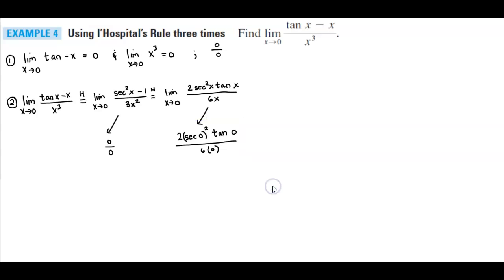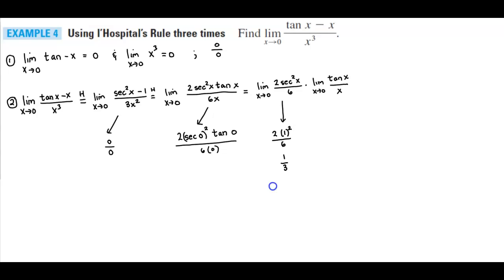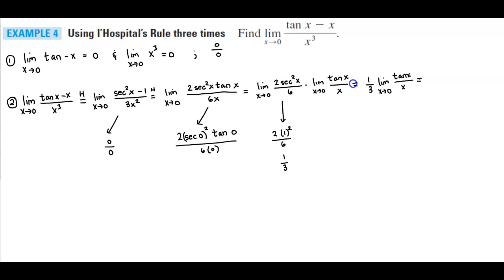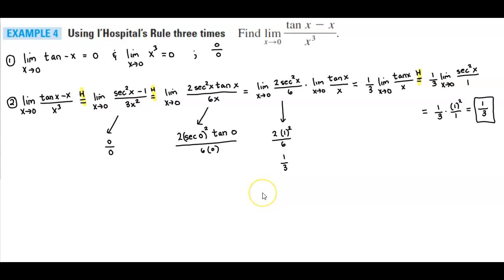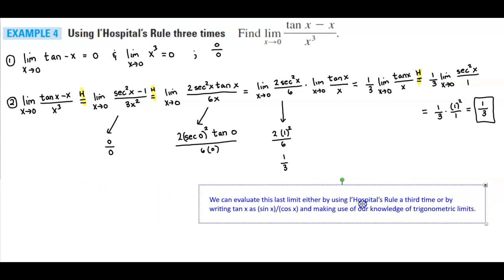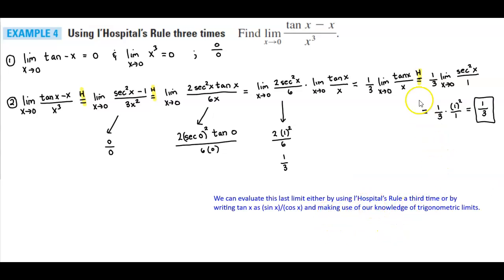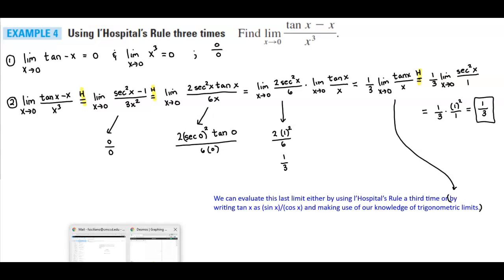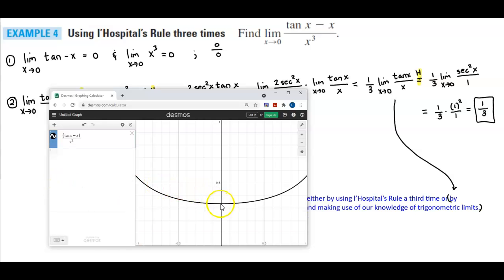Math 1A 4.5 Example 4 Using l’Hospital’s Rule three times